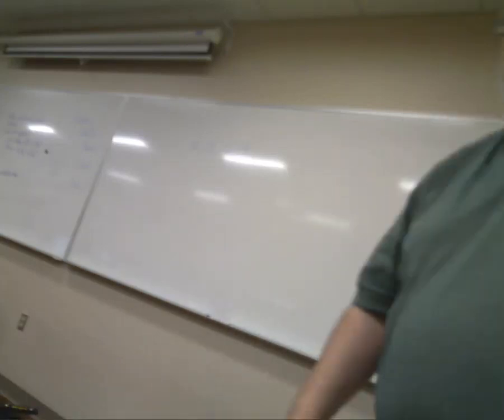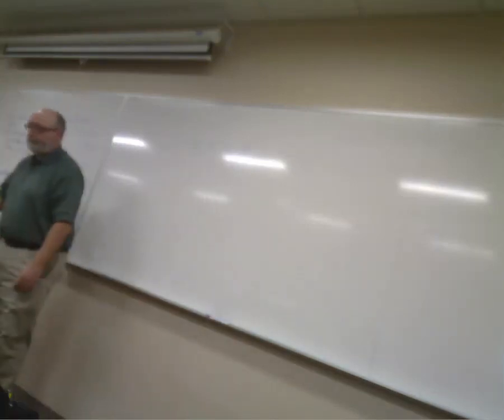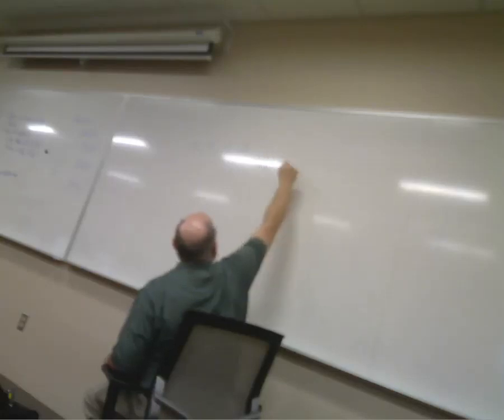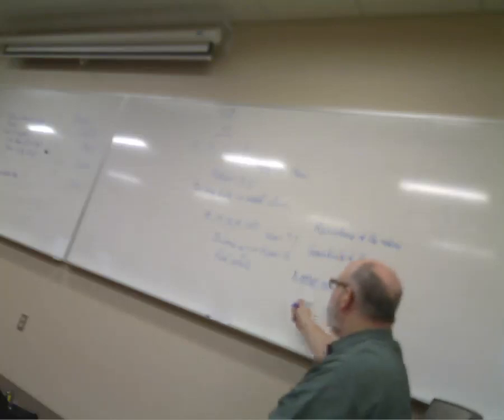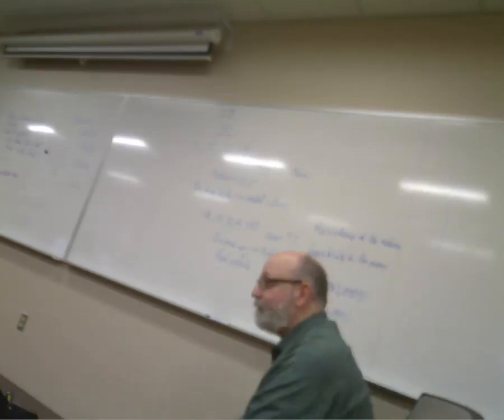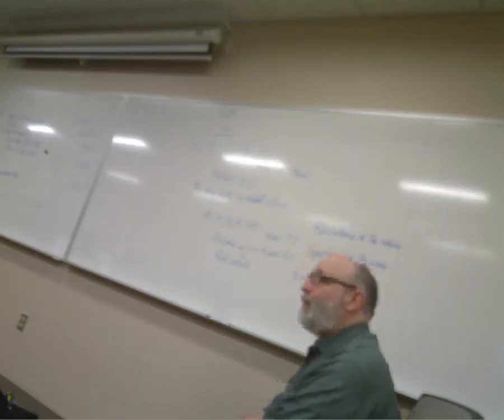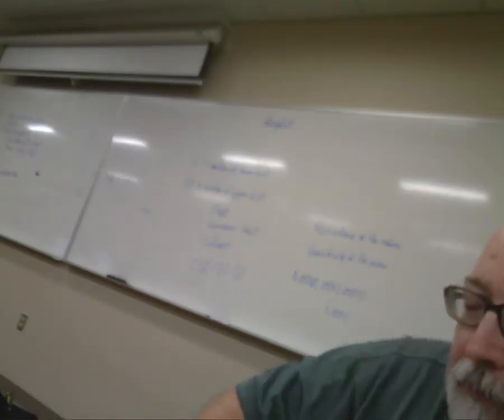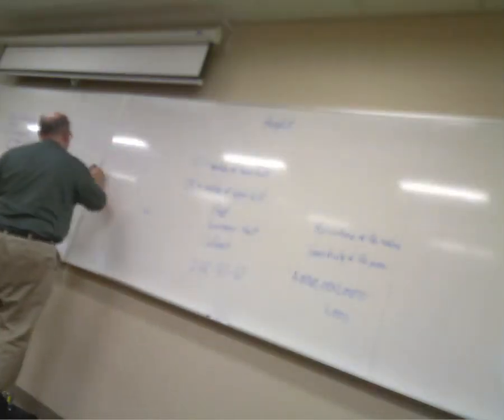BStat Jan 17 2019, Chapter 3, part 1